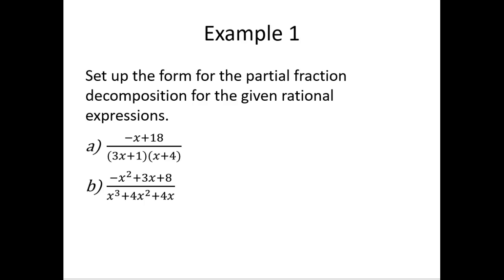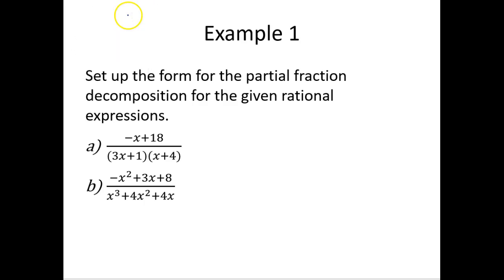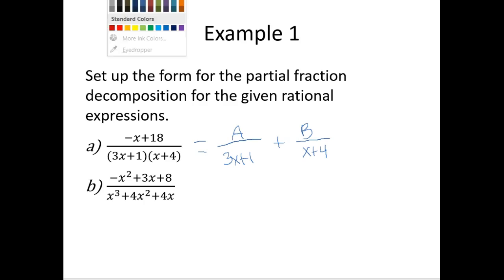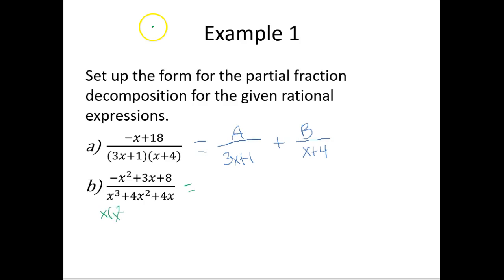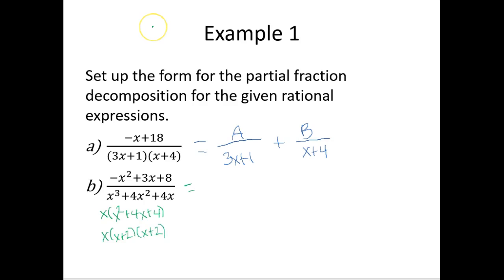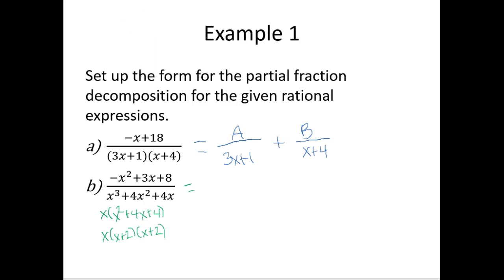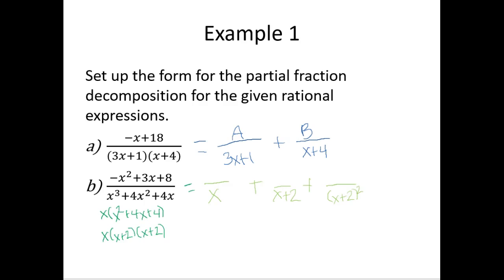Lesson 8.1 Example 1